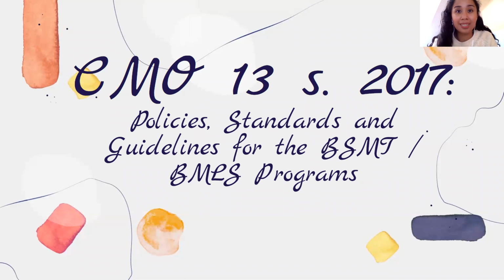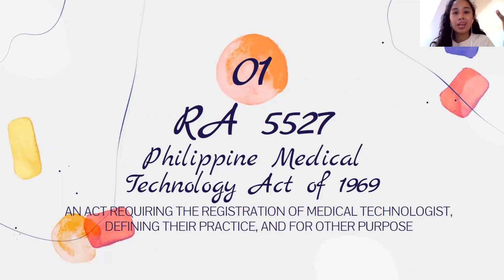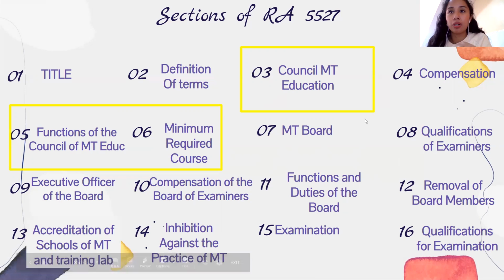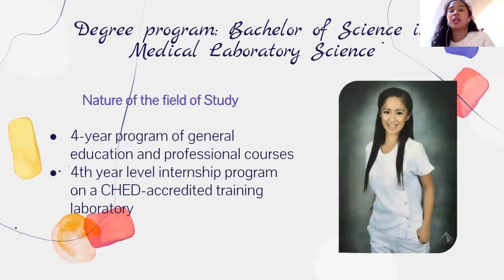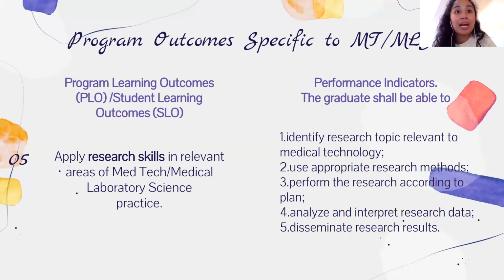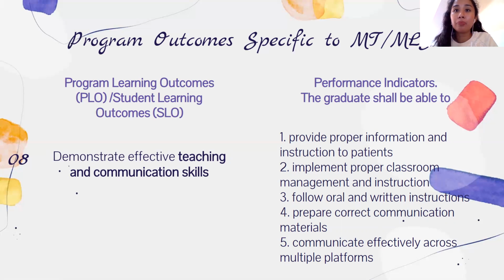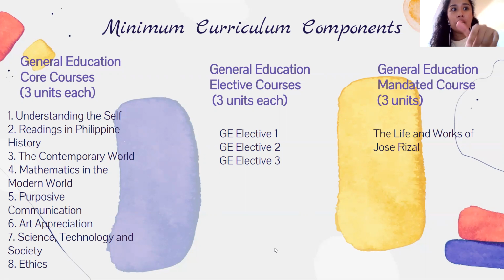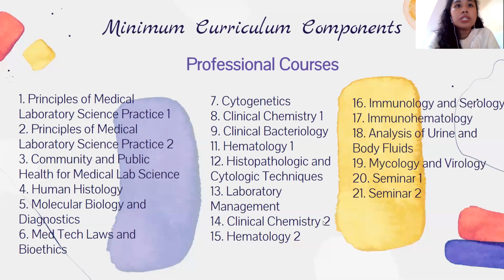CMO 13 s 2017 Policies, Standards and Guidelines for BMLS Program PMLSP (Filipino)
This is the last topic for our 2nd grading :) This is an overview of the subjects you have to take in BMLS, the internship program, the competencies we expect from our graduates and the different opportunities waiting for you.